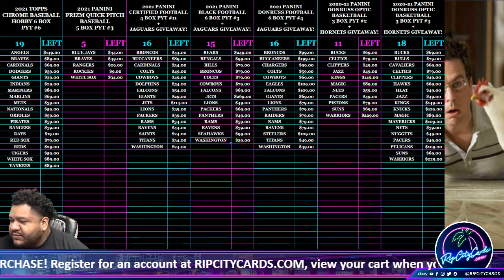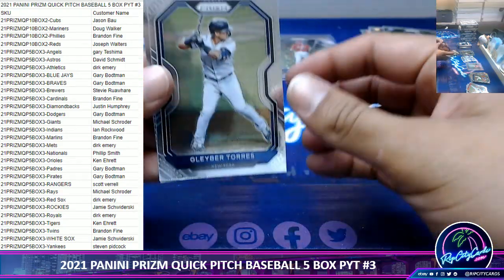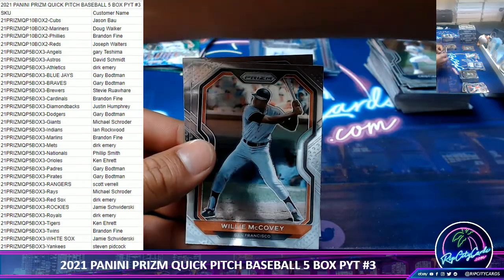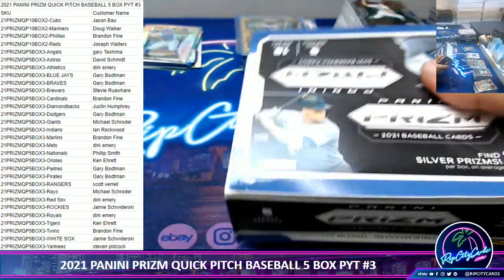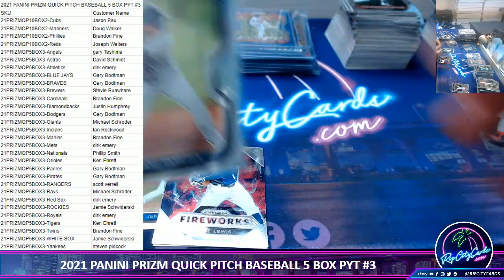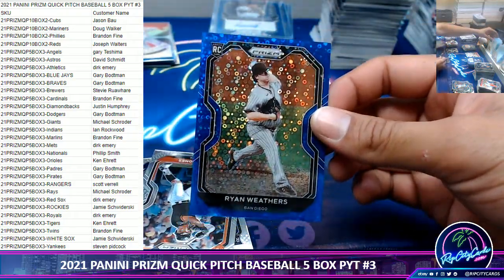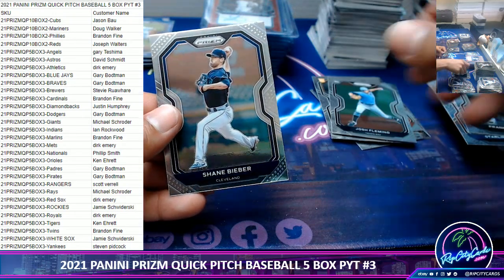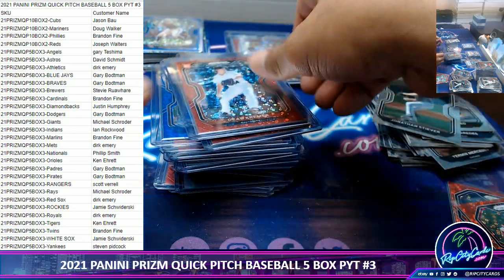2021 PANINI PRIZM QUICK PITCH BASEBALL 5 BOX PYT #3